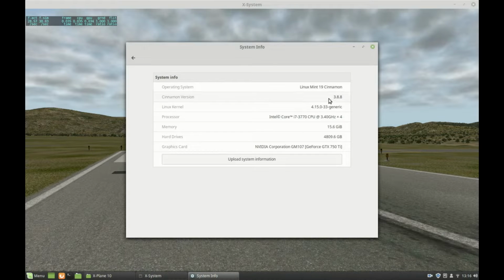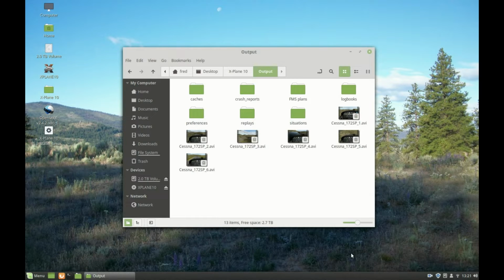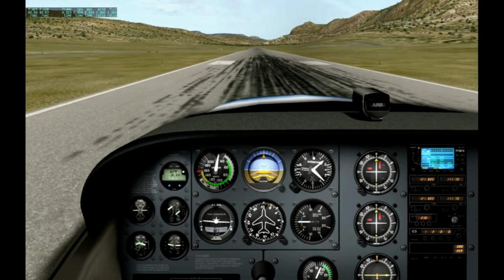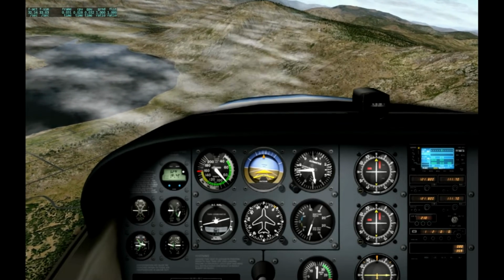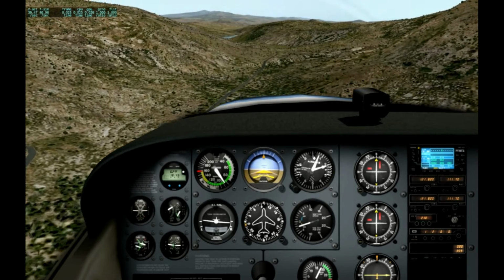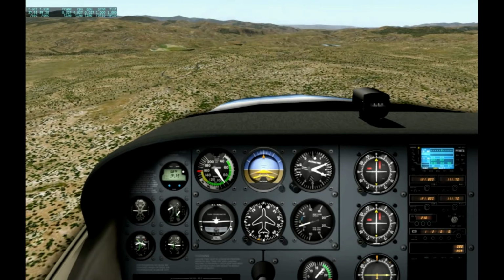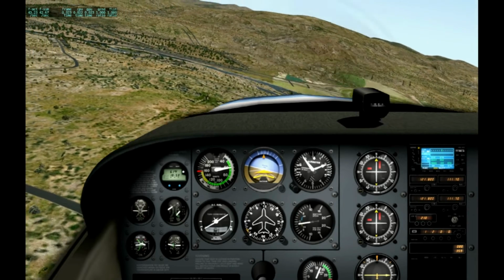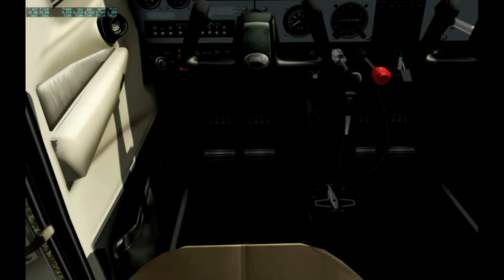Linux Mint 19 X Plane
A description of my system, hardware and computer build with an aim to help in those areas., followed up with a complete typical flight and the settings used in set-up. Questions and dialog always welcome.